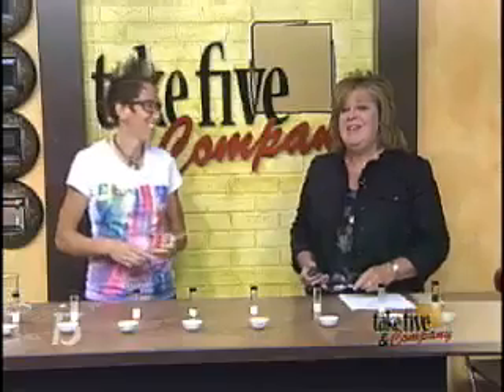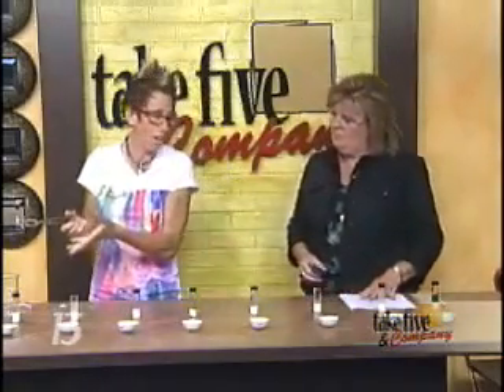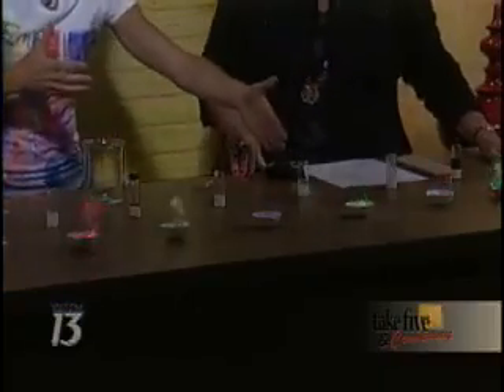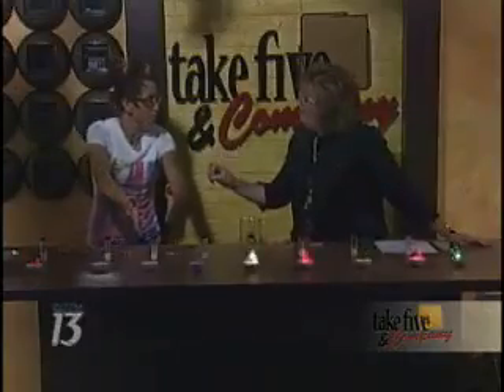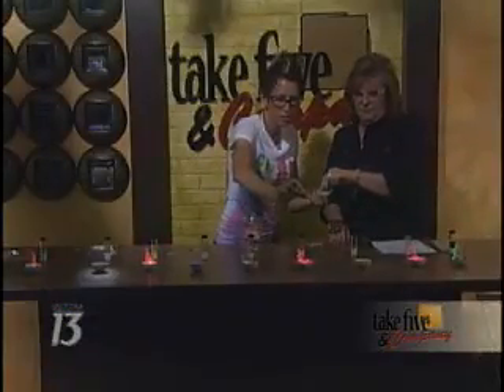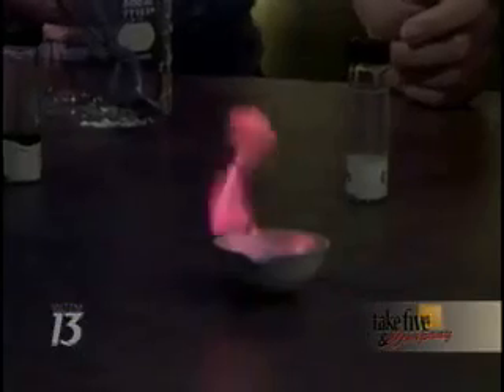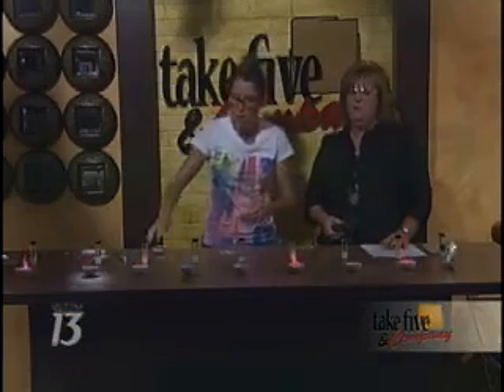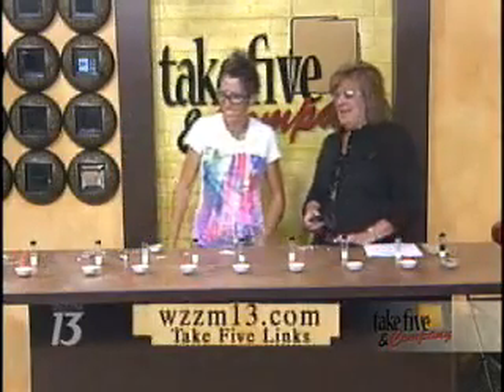Chemical Kim Flame Test